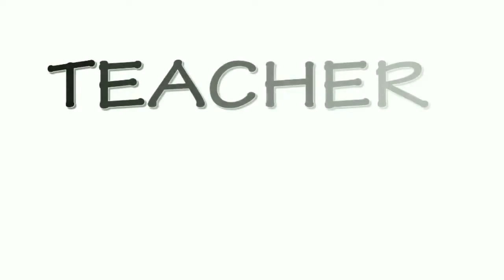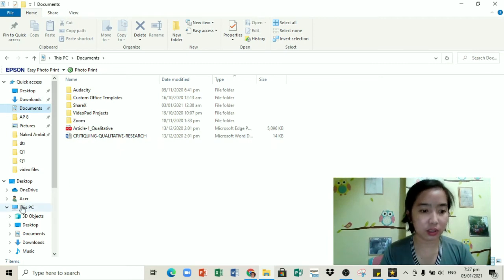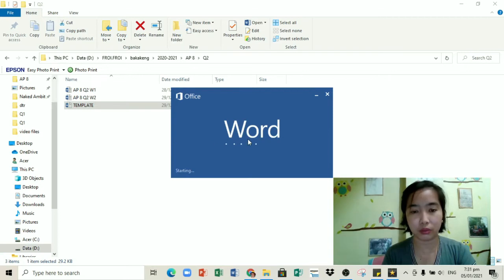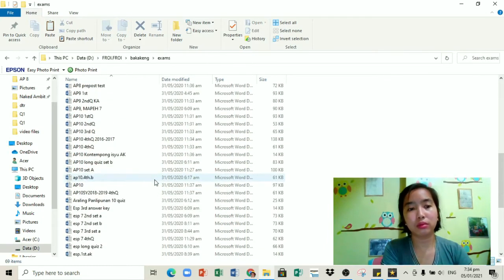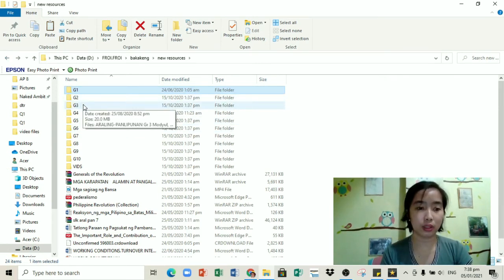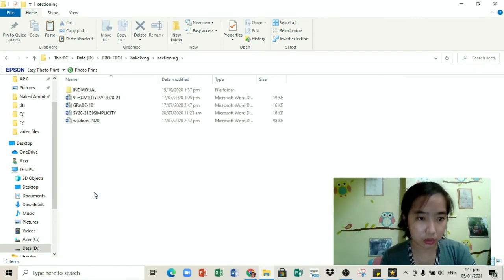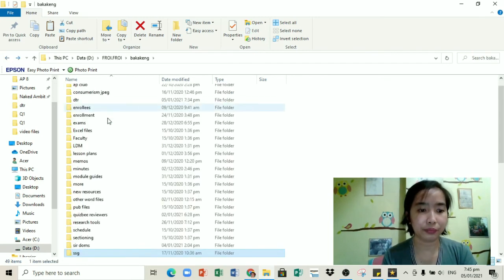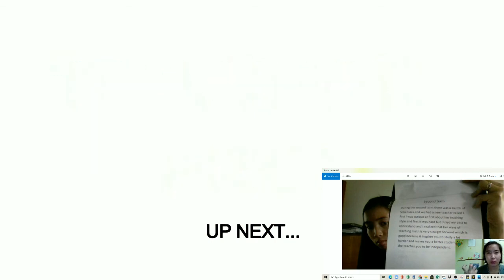Getting to know T. Froi through her laptop (Part 1)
What stuffs do I have on my laptop?